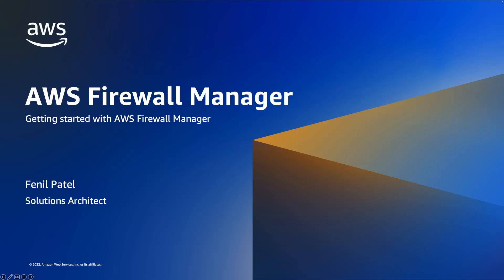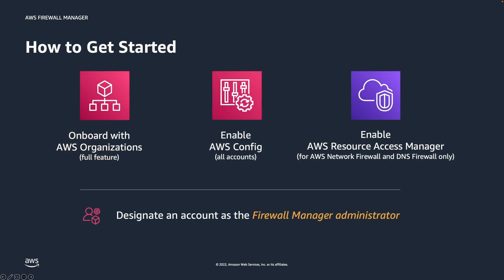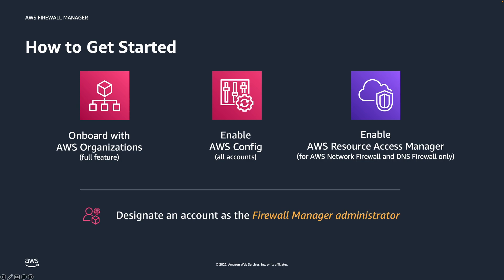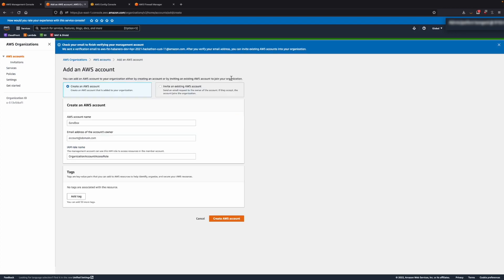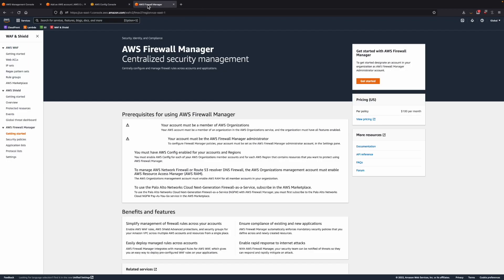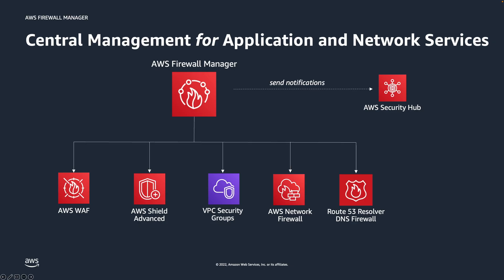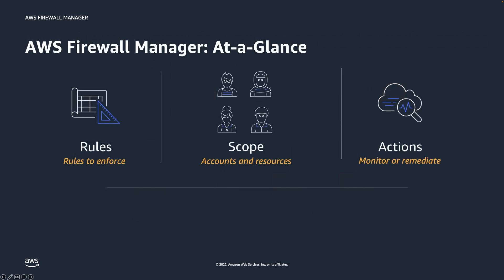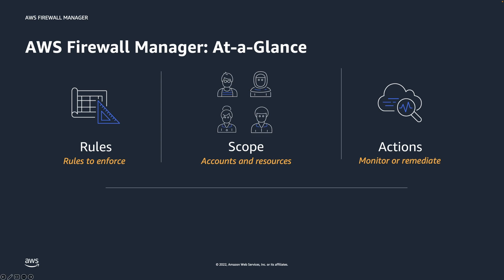Getting Started with AWS Firewall Manager | Amazon Web Services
AWS Firewall Manager simplifies your administration and maintenance tasks across multiple accounts and resources for a variety of protections, including AWS WAF, AWS Shield Advanced, Amazon VPC security groups, AWS Network Firewall, and Amazon Route 53 Resolver DNS Firewall. With Firewall Manager, you set up your protections just once and the service automatically applies them across your accounts and resources, even as you add new accounts and resources.